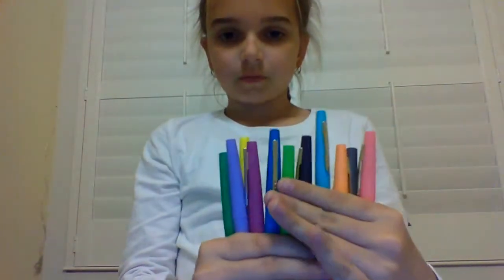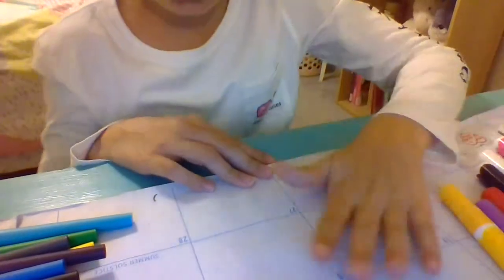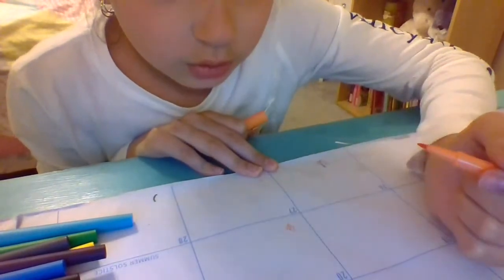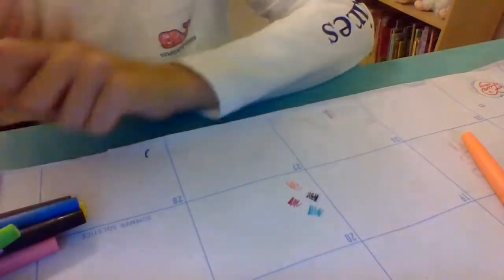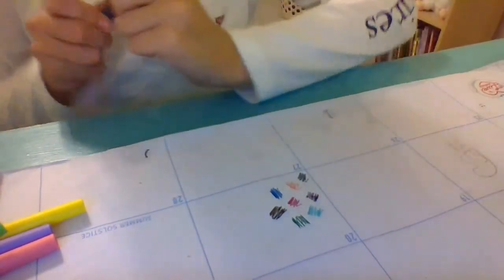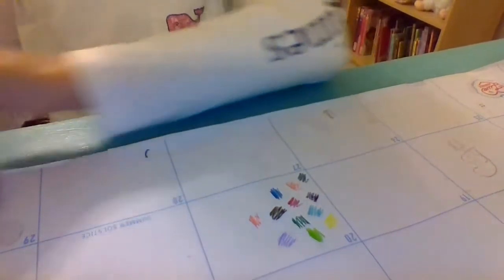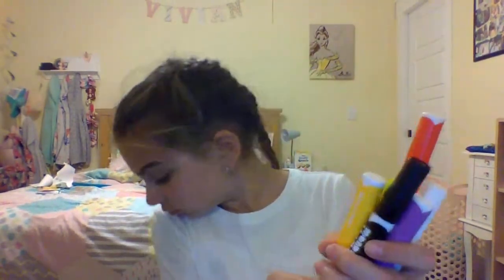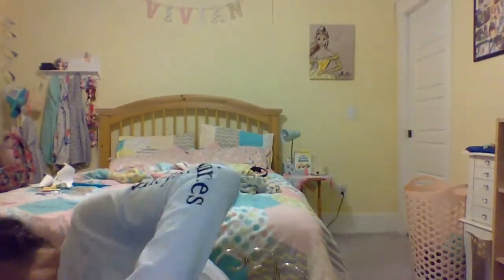Unboxing my New Markers!!!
This is where I unbox my new markers I got and I will use them in other videos that I will post soon!!